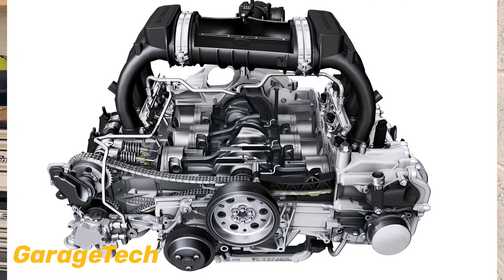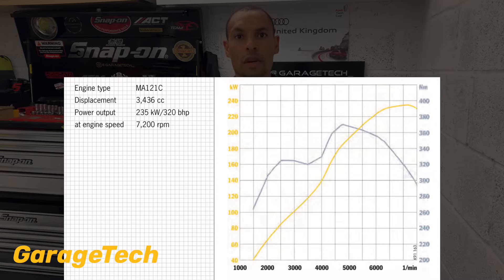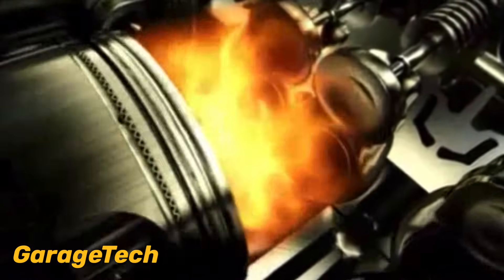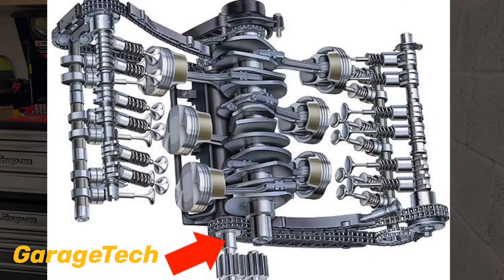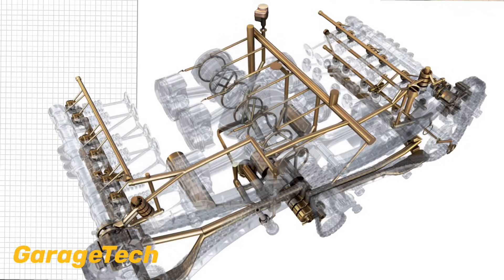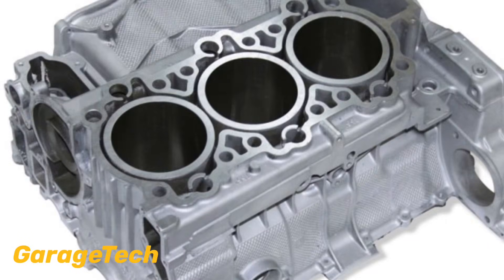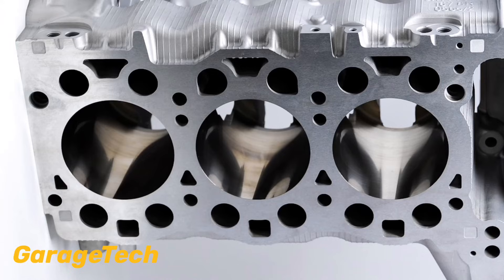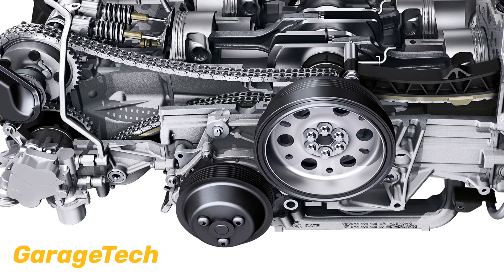Porsche Cayman S Engine - Gen 1 987.1 M97 vs Gen 2 987.2 MA1 (9A1) Why is the Gen 2 so much better??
In this video I talk about the differences between the Porsche Cayman S Gen 1 987.1 engine M97.21 and the Gen 2 987.2 MA121c (9A1). The M97 engine is well known and has been around for a long time with different variants being used in the Boxster, Cayman and the 911 Carrera 996 and early 997. The M97 is know for having some common issues such as the IMS bearing failure and bore scoring. The newer  variant of the flat 6 engine, the MA1 or 9A1 series was a complete new design and the intermediate shaft was no longer used. As well as direct fuel injection, DFI, the cylinder block was also redesigned to give it more strength with a closed deck, which reduces cylinder deformation which, among other things, contributes to reducing bore scoring. The MA1 (9A1) series engine was used between approximately 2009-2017, in the Boxster and Cayman 987.2 and 981, the 911 Carrera 997.2 and 991.1, in a variation of engine sizes from the 2.9 non direct injection, to the DFI 3.4, 3.6 and 3.8. There's a significant price difference between the gen 1 and gen 2 boxster and cayman and the engine variant is the number one contributing factor for that. Its more reliable, it has more power and its more fuel efficient. Winning...

#987.1
#987.2